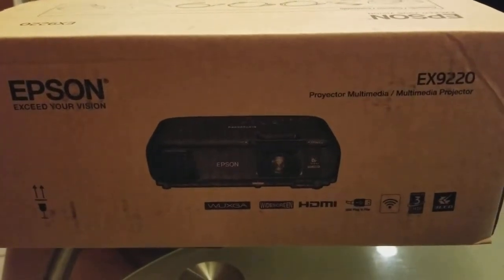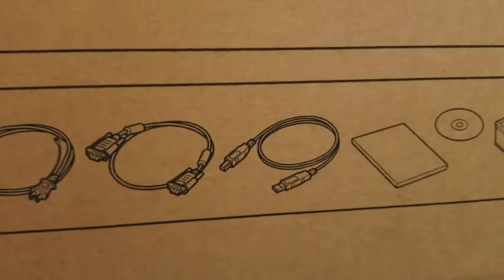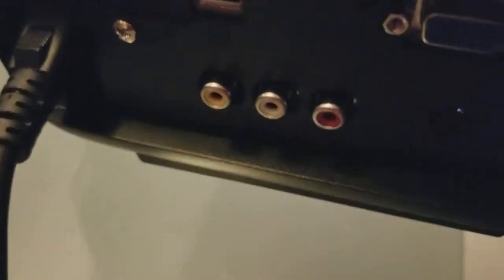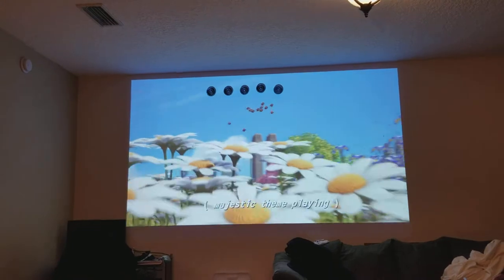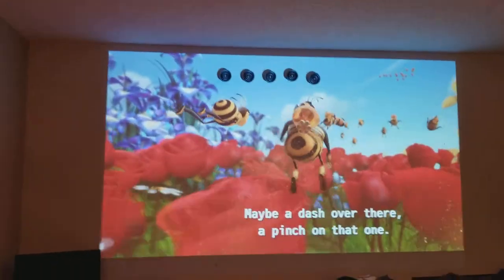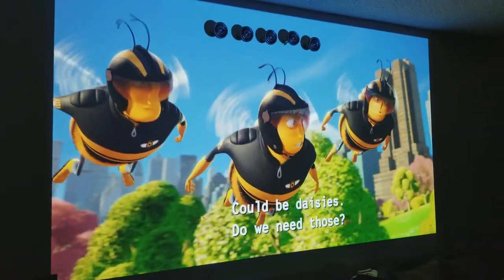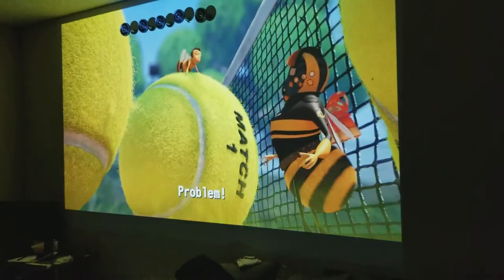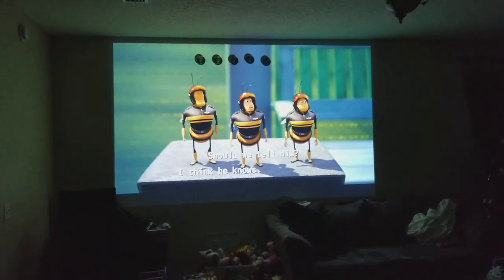EPSON PROJECTOR EX9220 1080P with 3LCD TECHNOLOGY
Just purchased my first Projector Brand Name EPSON Model EX9220 this is not DLP but 3LCD TECHNOLOGY looks Awsome...  I'm showing directly to my living room wall with no Projector Screen...   Enjoy   Where to Buy Links Below.

Amazon $749
Epson Pro EX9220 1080p+ WUXGA 3,600 lumens color brightness (color light output) 3,600 lumens white brightness (white light output) wireless Miracast.

Sony Sound Bar HT-ST7
Amazon
Sony HTST7 HD Sound Bar with Wireless Subwoofer

 EX9220 resolution of 1920 x 1200. Here are the new sizing requirements:

SIZING:
     For best projection results:
   - Images must have a WIDTH of no more 1920 pixels
   - Images must have a HEIGHT of no more than 1200 pixels
   - Image file sizes should be no larger than 2 Megabytes
      (2000 Kilobytes) (use jpeg quality to adjust).